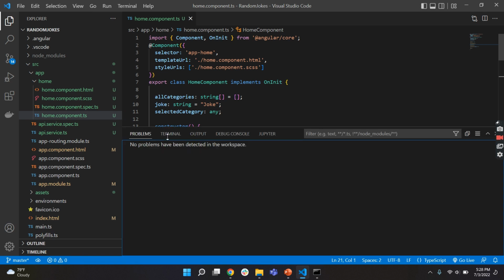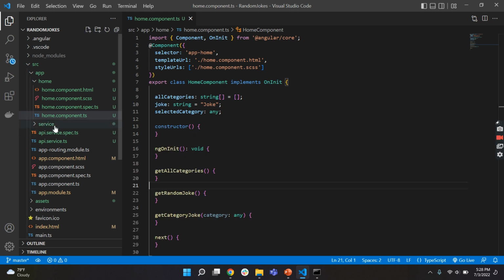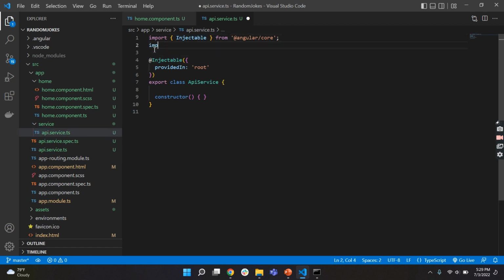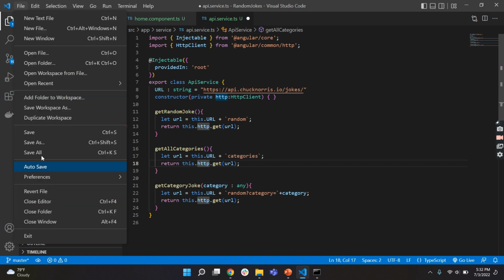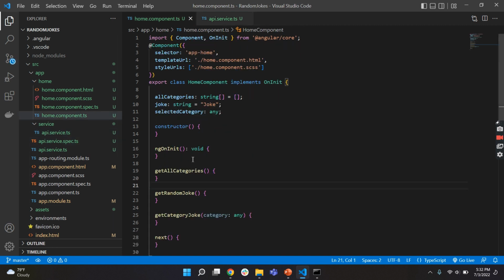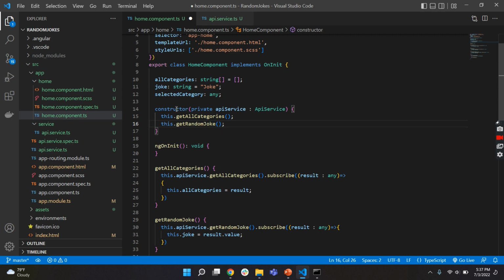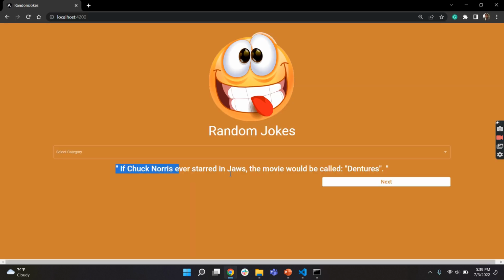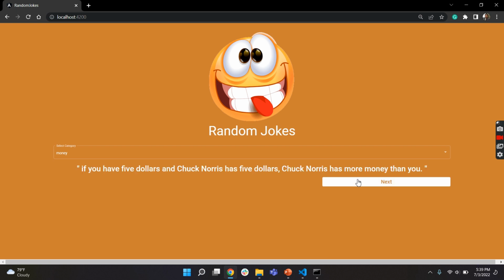Random Joke Angular Project (Part 3) - For Beginner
Random Joke Project is an Angular Project. In this Application, we used a public API service and Integrated the same with Angular UI. In this project, we created a Component and Http Service.

Part 3:
1. Create Service
2. Create API Functions
3. Integrate API Functions with Component
4. Run the Project